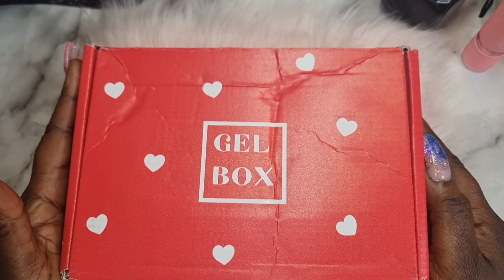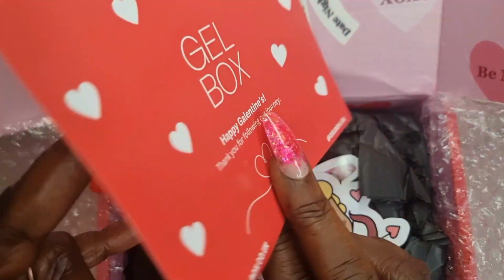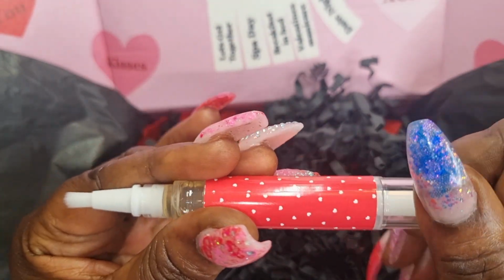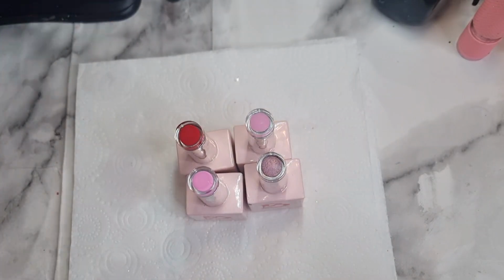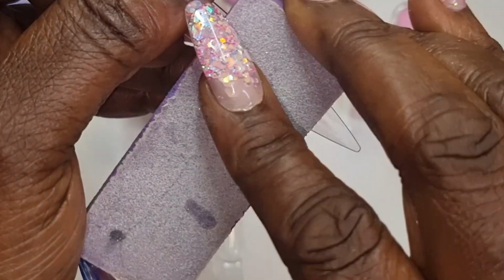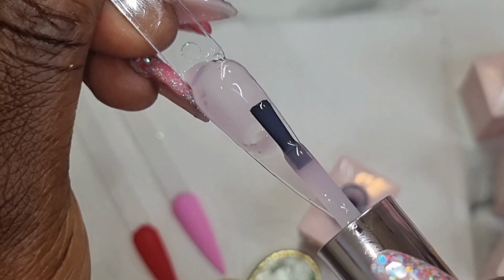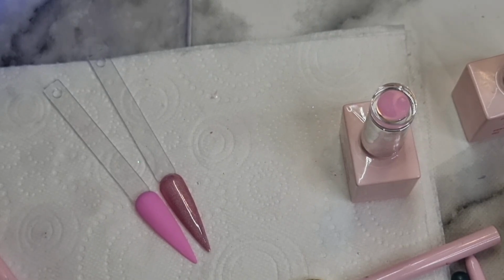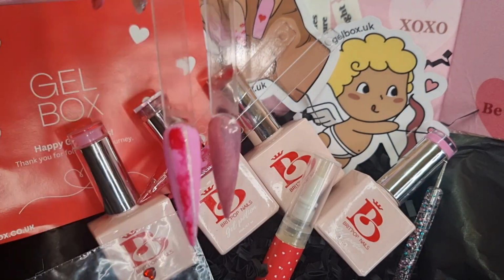TRYING A UK NAIL SUBSCRIPTION BOX | @gelboxuk UNBOXING & HONEST REVIEW | SWATCH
Today I bring you a first on my channel.

An amazing UK company called Gel Box.
You can do a monthly subscription at £29.99

You also have the option to buy a one off Box.

This Box is super cool and the size of the bottles make this a bargin, 20ml wow.

I also loved the smell ..it smelled like roses 🌹 and you also get a nail art tutorial and a blank card so you can draw your own. So Amazing 👏
This Box was an excellent one and I have started a subscription so please keep all notification Bells on.

Use code
MDNGEL15
MKGELBOX15 TO SAVE

MUSIC PLAYING

Musician: @iksonmusic